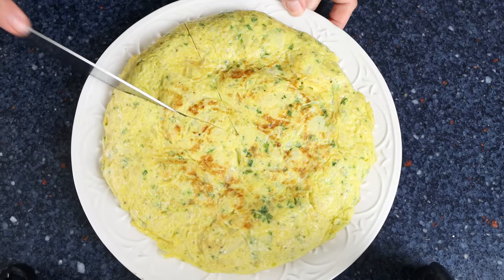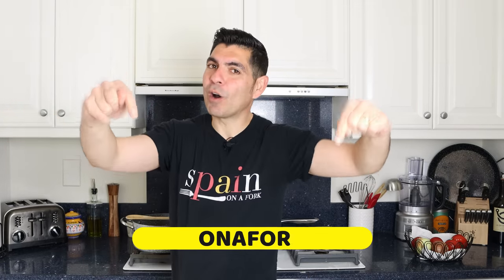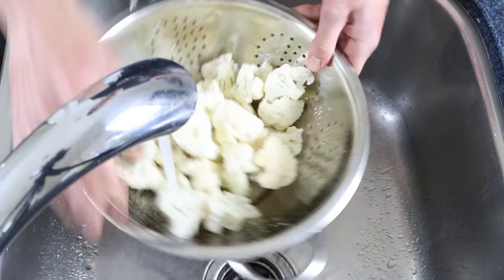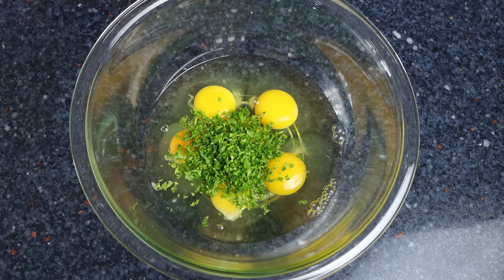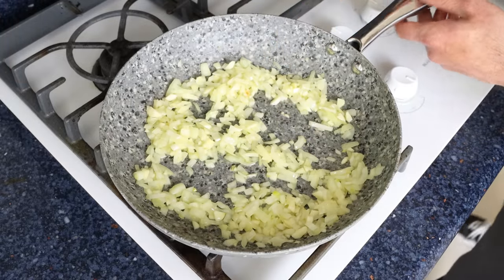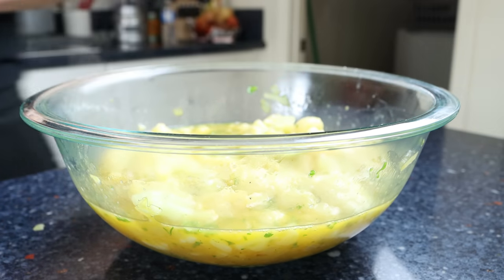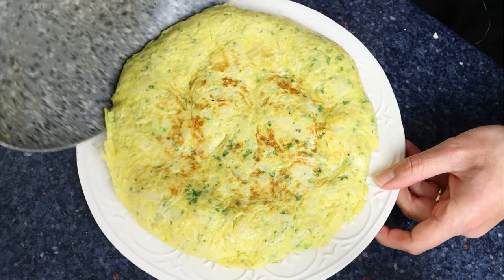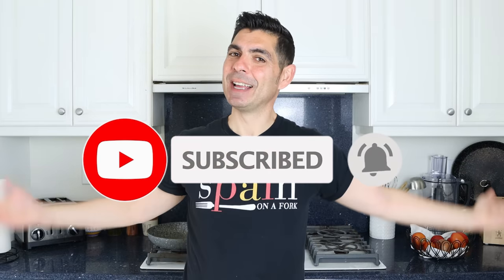Spanish Cauliflower Omelette | Super HEALTHY & DELICIOUS Recipe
EPISODE 868 - How to Make a Spanish Cauliflower Tortilla | Tortilla de Coliflor Recipe

MY NONSTICK FRY PAN:

POTS & PANS I USE:

MY CHEF´S KNIFE:

MICROPHONE I USE:

CAMERA I USE:

MY CARBON STEEL PAELLA PAN:

MY ENAMELED PAELLA PAN:

SPANISH ROUND RICE I USE:

SPANISH FISH BROTH:

WOOD CUTTING BOARD:

MY FOOD PROCESSOR:

MORTAR & PESTLE: